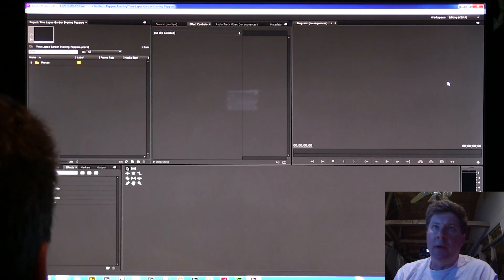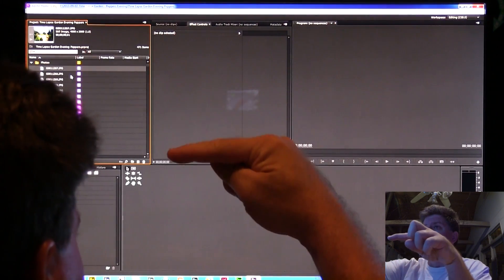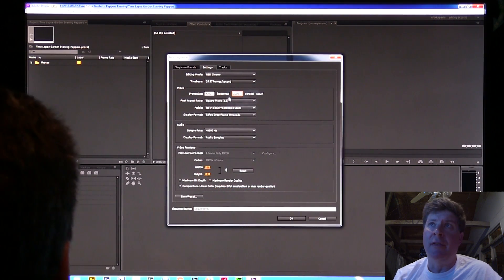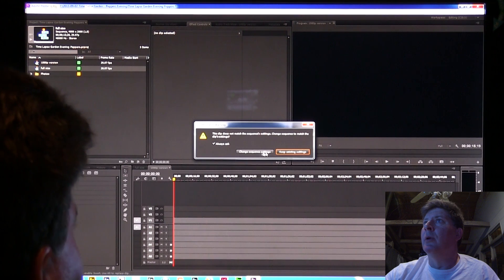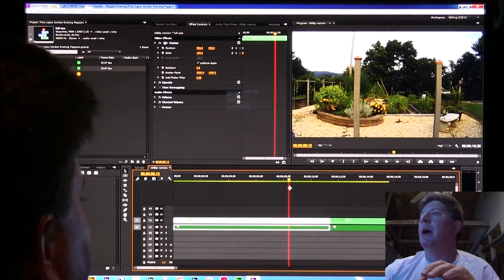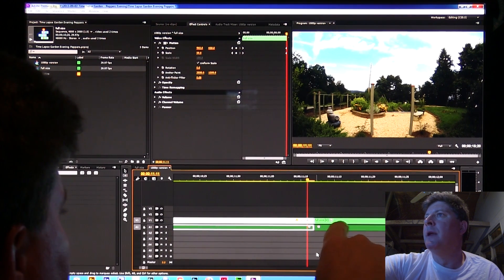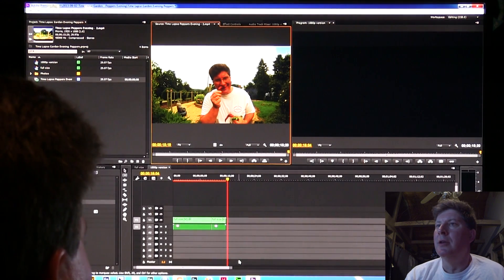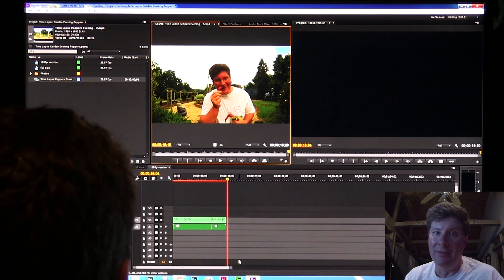Time Lapse Video with GoPro Hero3 and Premiere Pro CC - Zooming & Panning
If you haven't watched my first video about setting up a time lapse then watch it to make sure you have the basics down (link below). This tutorial shows how you can take advantage of the many extra pixels you have at your disposal when shooting a time lapse at 12 megapixels per image with a GoPro Hero3. You can "nest" a sequence inside another sequence and then resize the photo sequence to pan and zoom your video. It sounds complicated, but is really easy, as I show in this video. To me, this is the real power of using photos to general video from an image sequence. You have many, many extra pixels that can emulate zooming where there is no zooming. Pretty cool effects. Here's the link to my first video so you'll know you are set up right to try the tricks I show in this video